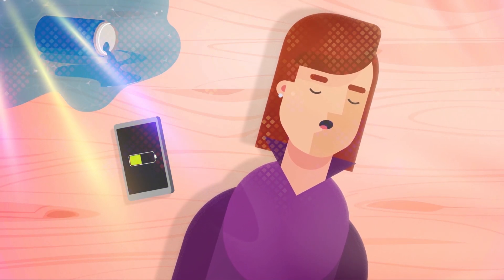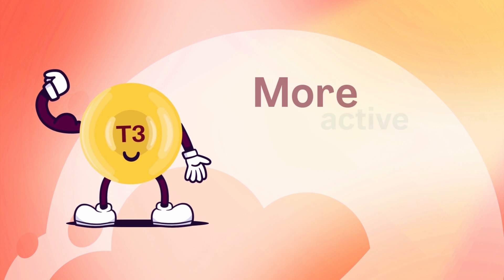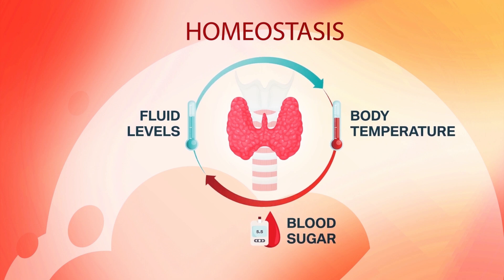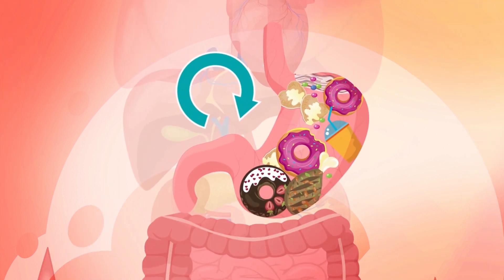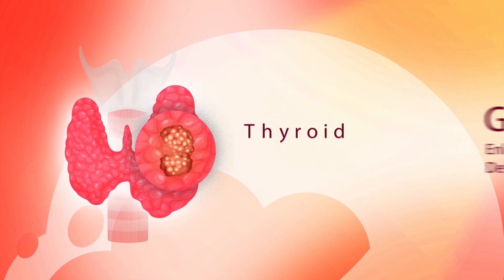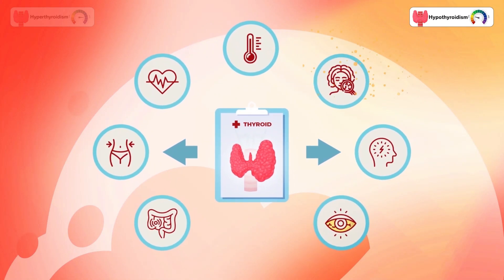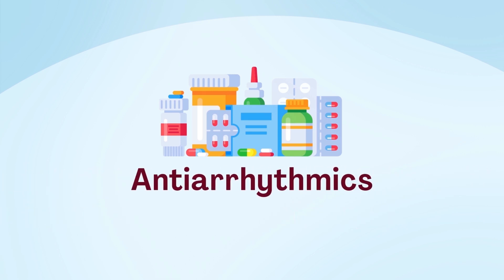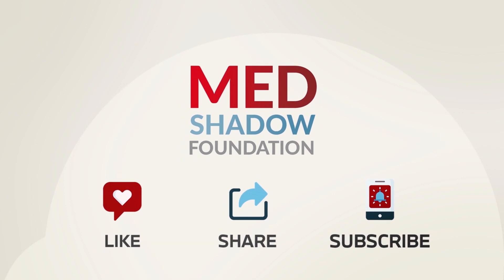Thyroid Organ Health | Energy Functions, Diseases, Hypothyroidism, & Treatment - Medical Animation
00:01 - The Body's Energy Production and Its Connection to the Thyroid Gland
00:31 - What exactly is a Thyroid Gland?
01:26 - What Does The Thyroid Gland Organ Do?
01:39 - What are Thyroid Hormones?
02:07 - What is the Triiodothyronine Hormone, or T3
02:28 - What is the Thyroxine Hormone, or T4
02:49 - Homeostasis
03:20 - Balancing Energy Production
03:32 - Thyroid Feedback Loop for Energy Control
04:04 - Hypothalamus produces TRH (Thyrotropin-Releasing Hormone) to Signal Thyroid Gland
04:16 - Pituitary Gland produces TSH (Thyroid-Stimulating Hormone) to Signal Thyroid Gland
04:26 - Thyroid Gland's Impact on the Balance of Energy Production in the Body
04:31 - Thyroid Hormone Level's Impact On Organ Functions
04:55 - Thyroid Hormones, Our Brain and Memory
05:13 - Thyroid Hormones, Our Heart and Blood Flow
05:26 - Thyroid Hormones, Our Kidneys and Detox
05:39 - Thyroid Hormones, Our Liver and Metabolism
05:53 - Thyroid Hormones, Our Skin and Temperature Levels
06:01 - Thyroid Hormones, Our Muscles and Strength
06:17 - Thyroid Hormones, Our Lungs and Oxygen Levels
06:36 - Thyroid Hormones, Our Stomach and Digestion Rate
07:04 - Thyroid Hormones, Our Adrenal Glands, Endocrine System, and Stress
07:24 - Thyroid Hormones, Our Reproductive System, Estrogen, and Testosterone Balance
07:42 - Thyroid Hormones Influencing Menstruation, Fertility and Sexual Dysfunction (Low T)
8:09 - Thyroid Diseases and Conditions
8:20 - Hyperthyroidism
8:25 - Hypothyroidism
8:35 - Autoimmune Diseases, Graves' and Hashimoto's
8:40 - Thyroiditis, or Inflammation
8:46 - Goiter, Thyroid Enlargement, Lumps, and Nodules
8:52 - Thyroid Cancer
8:53 - Thyroid Eye Disease
9:08 - Thyroid Storm
9:15 - Symptoms of Hyperthyroidism, Thyroid Disease
10:20 - Symptoms of Hypothyroidism, Thyroid Disease
11:03 - Causes of Thyroid Disease
11:27 - Grave's Disease Influence on Thyroid
11:40 - Hashimoto's Disease Influence on Thyroid
11:50 - Nodules on Thyroid
12:01 - Iodine's Influence on Thyroid
12:24 - Thyroid Cancer Risk Factors
12:50 - Risks of Thyroid Disease
13:06 - Thyroid Disease Medications and Side Effects
13:53 - Treatment for Thyroid Conditions, Nutrition, and Wellness
14:26 - Foods to Avoid for Thyroid Health
14:42 - Foods to Eat for Thyroid Health
14:51 - Nutrition, Vitamins, and Minerals for Thyroid Health

Thyroid Organ | Medical Animation | Health & Wellness Educational Series

Production Team:
Dante Steward, MBA - Executive Producer, Art Director, Writer, and Video Editor

MedShadow Foundation is a health and wellness journalism organization created to help protect people from the side effects of medications.

MedShadow protects lives by uncovering the hidden and minimized risks of medicines so everyone can make truly informed decisions about the risks, benefits, and alternatives to medications.

Visit medshadow.org for more health and wellness resources, including articles, videos, and guides. Prevention is better than a cure.

Talk to your healthcare provider about any concerns you have about your medicines.
MedShadow Foundation does not provide medical advice, diagnosis or treatment.